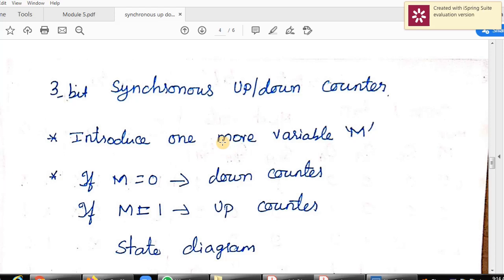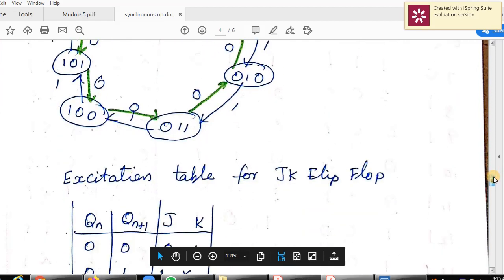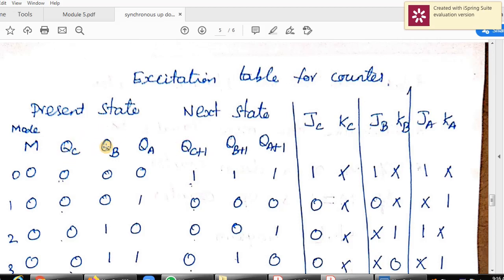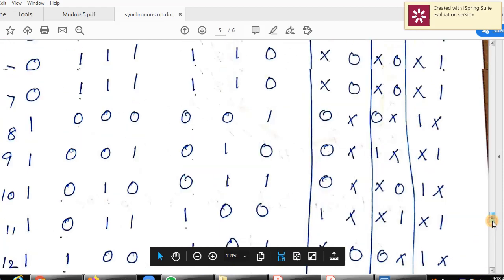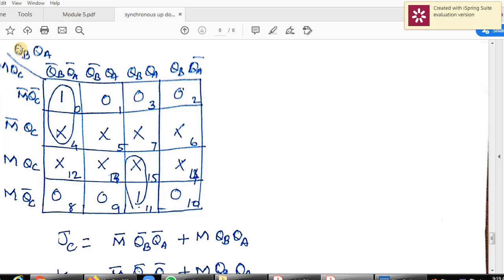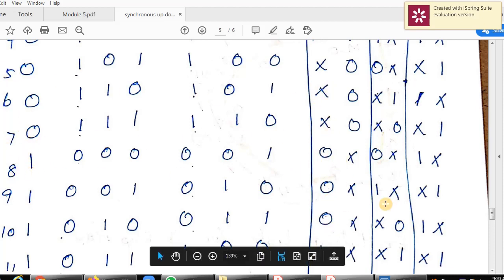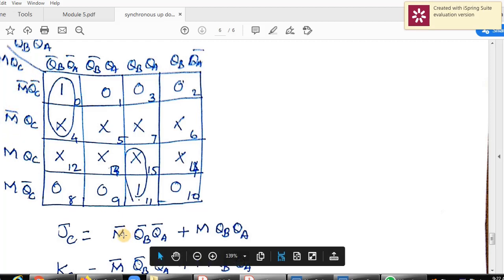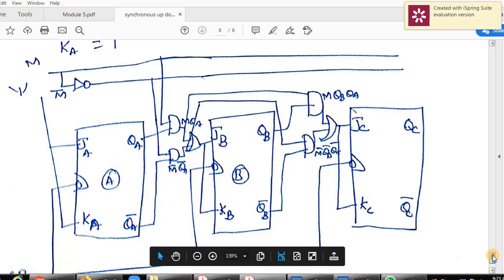synchronous up down counter